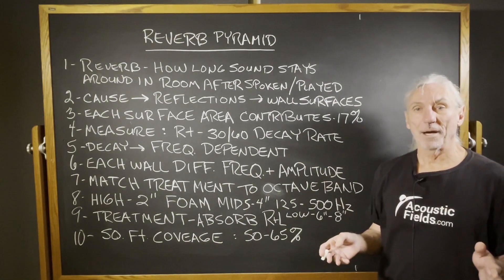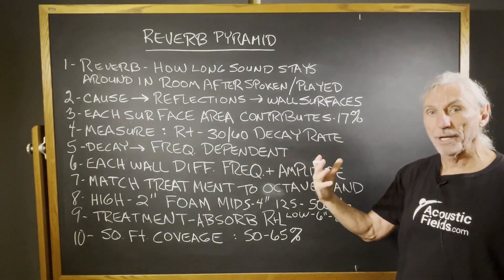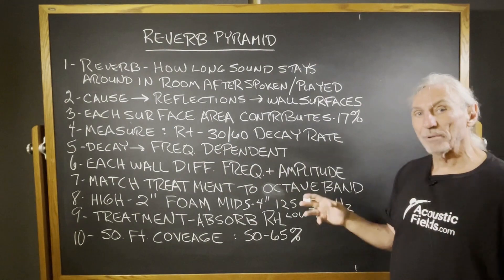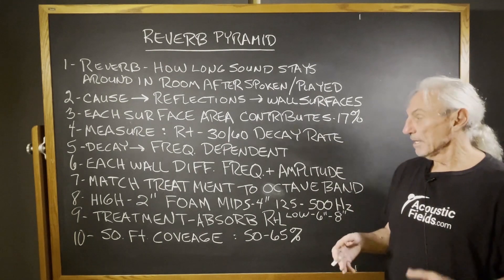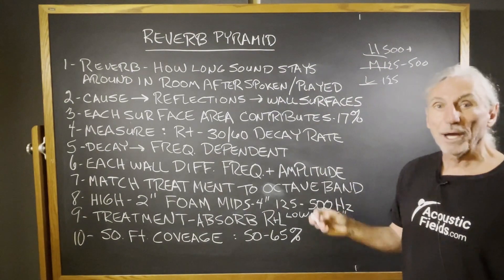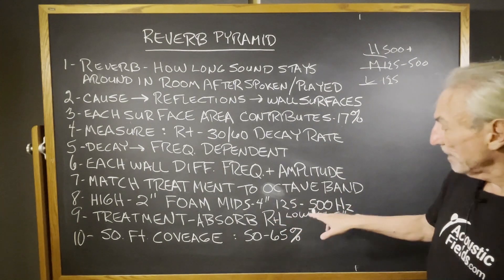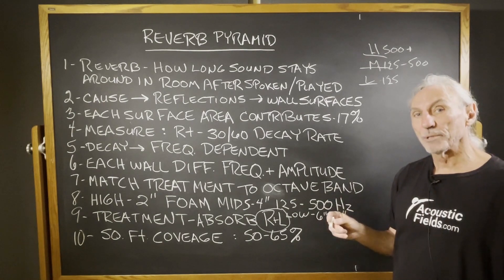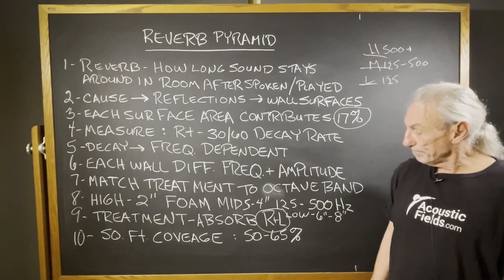Reverb Pyramid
- - In this video we're going to talk about the reverb pyramid, acoustic treatment budgets and acoustic foam. Watch the video to find out more!